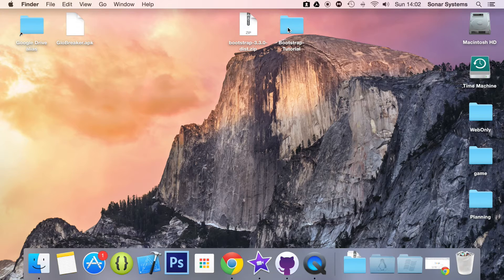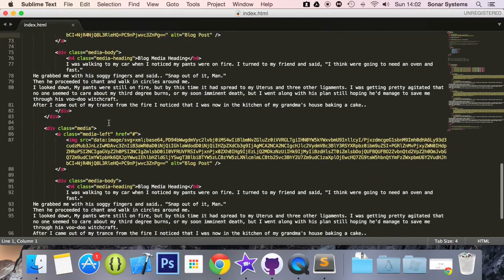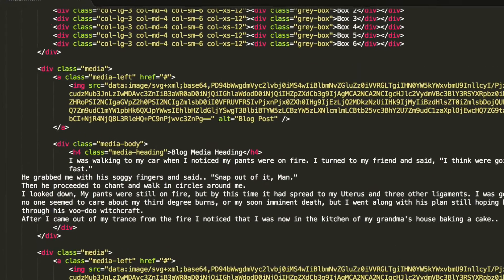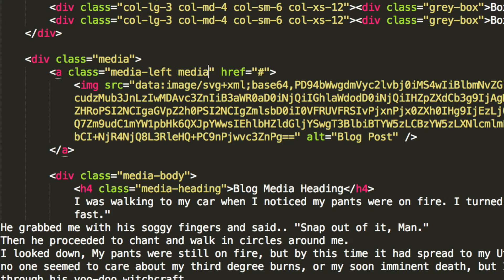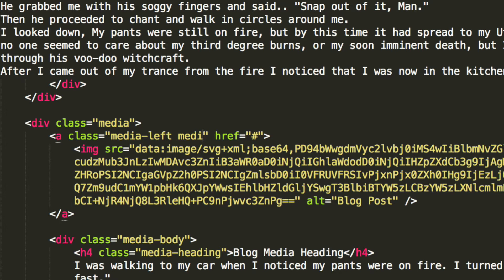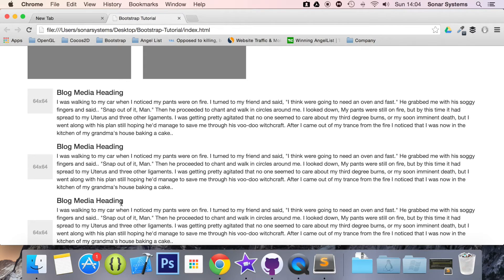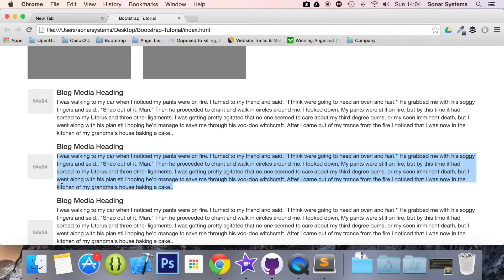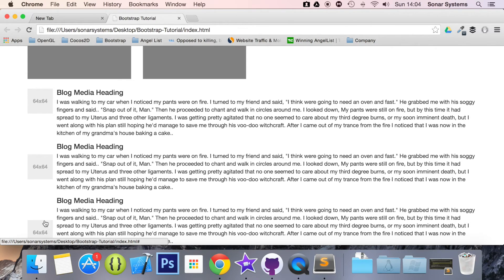Bootstrap 3 Tutorial 66 - Media Object Vertical Alignment